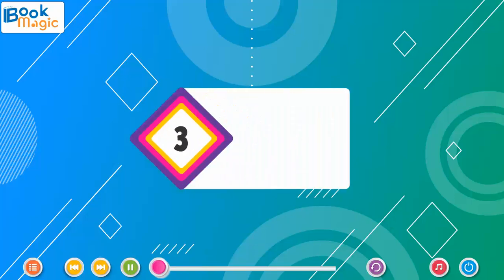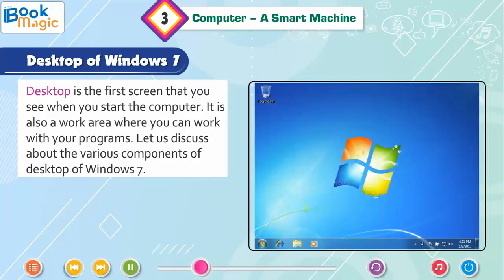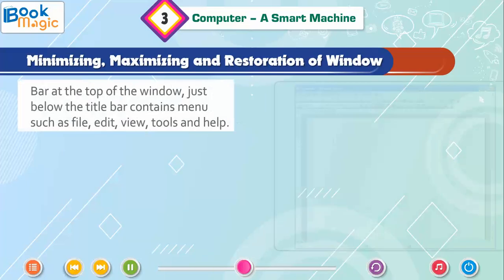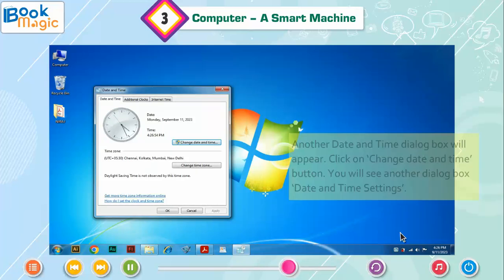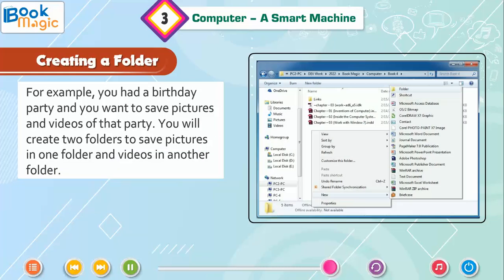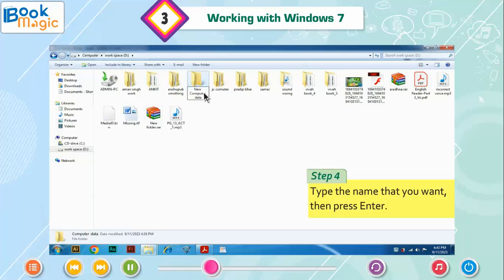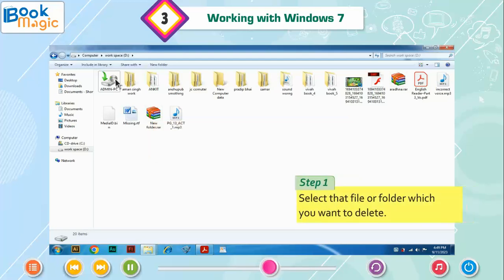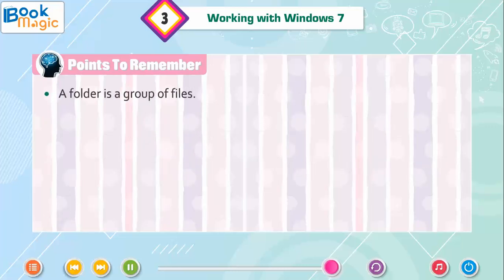Ch 3 | Book Magic | computer world | Class 4 | Working With Windows 7 | For children